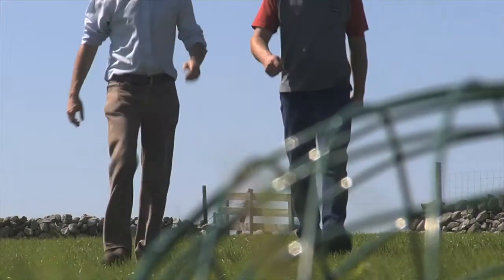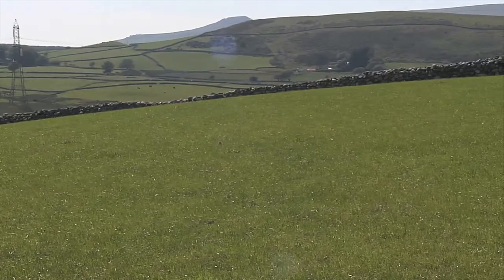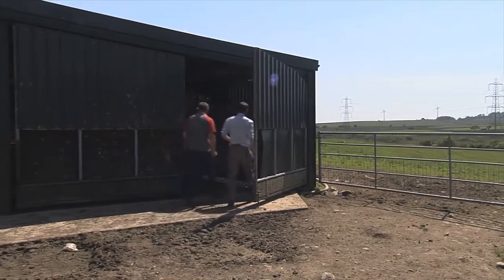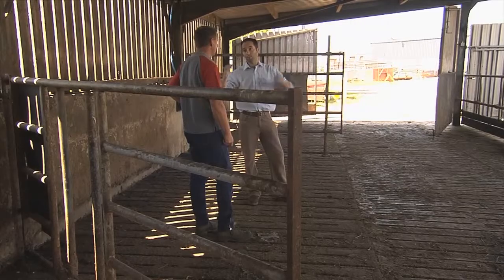FARMING CONNECT SLURRY